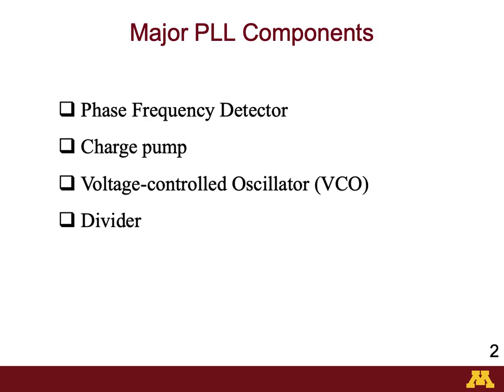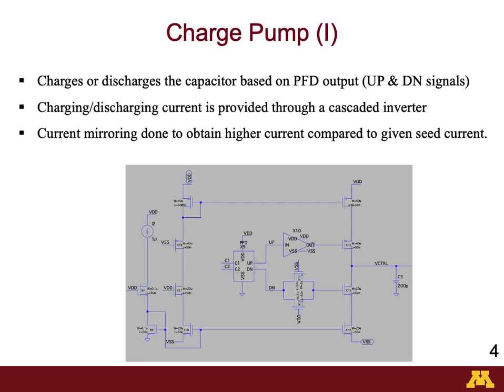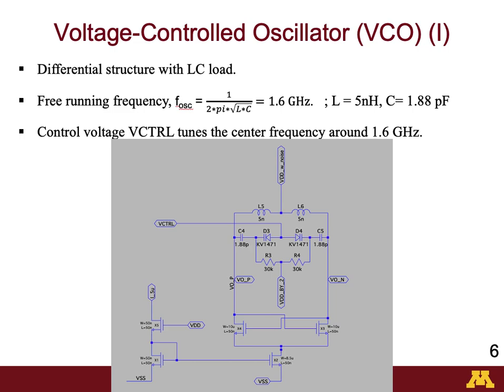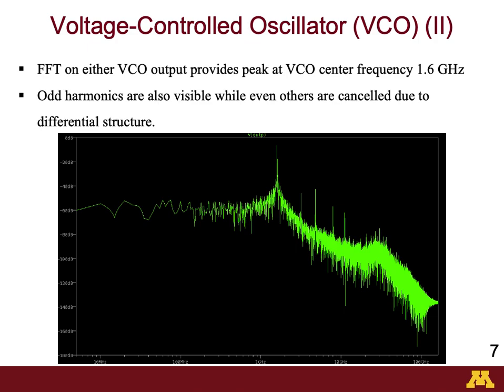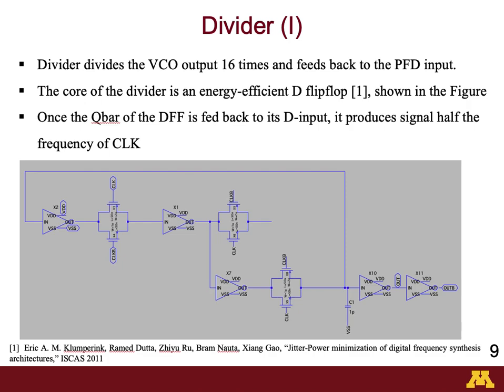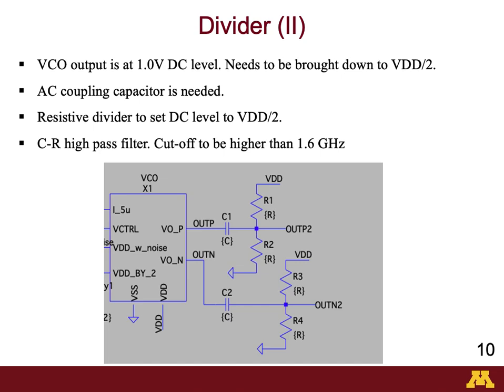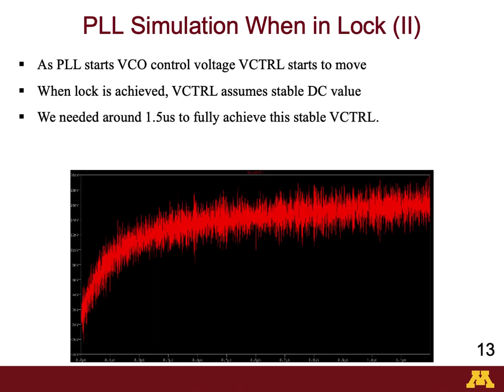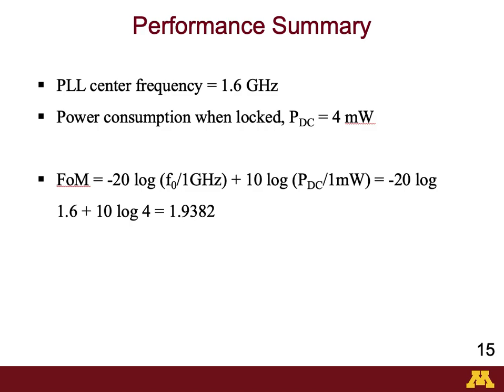EE 5940 Final Project Presentation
Design and Simulation of a Charge-Pump PLL in LTSpice